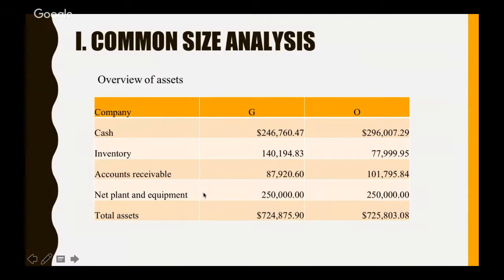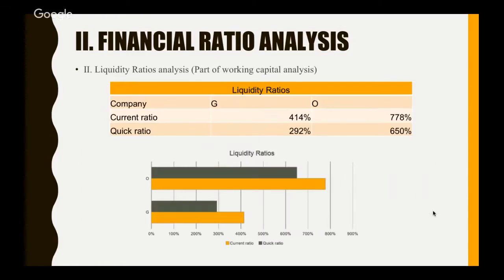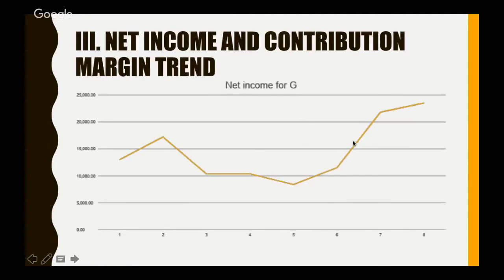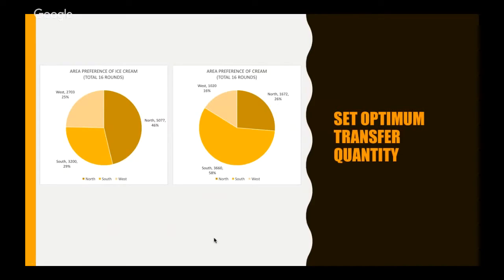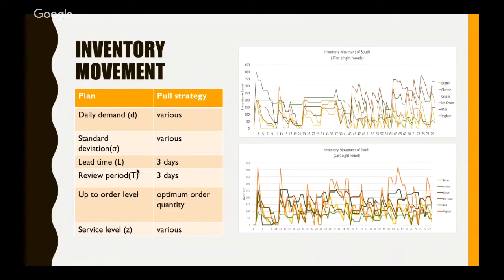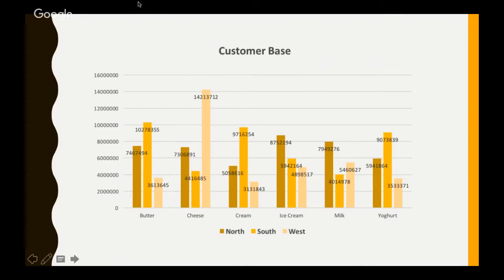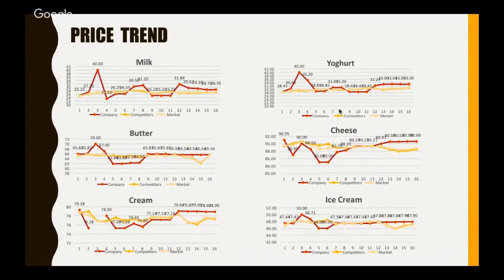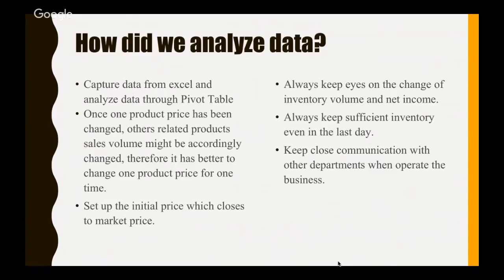TEAM GO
ERPSIM simulation presentation.
Team member: Yatong Bai, Zhefei Xu, Fangyuan Zhou.